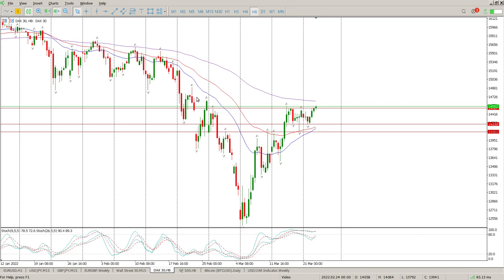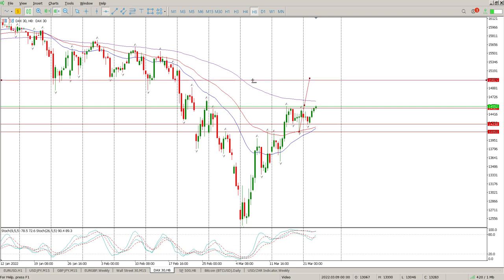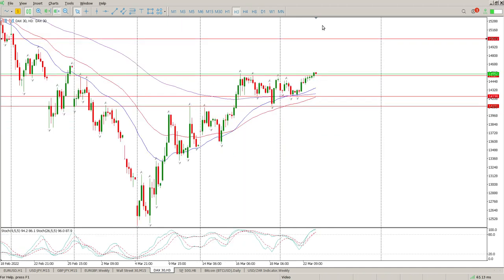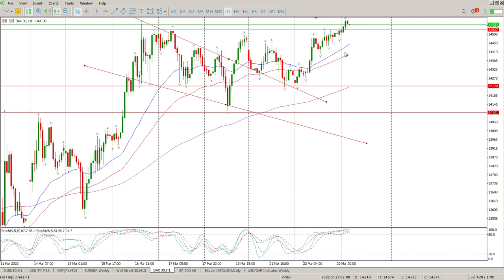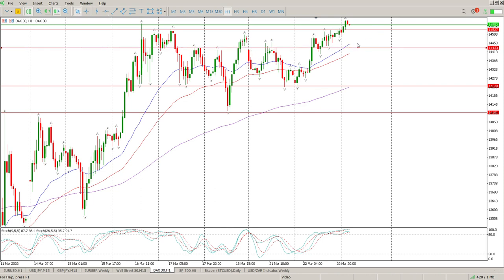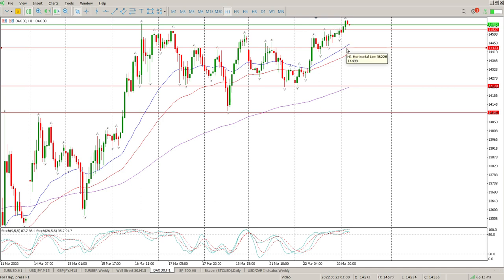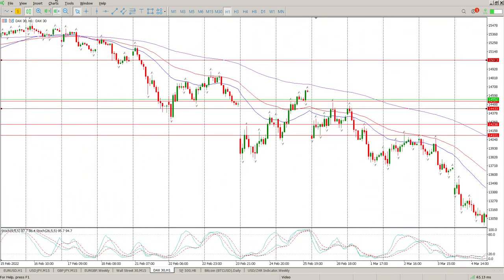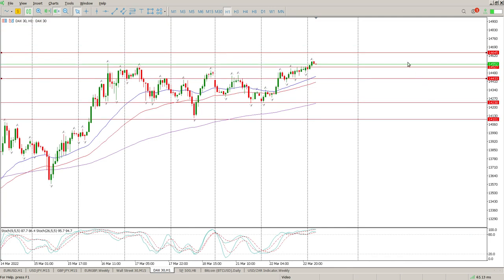Dax 40 Today 23 March 2022 Technical Analysis. Daily market analysis